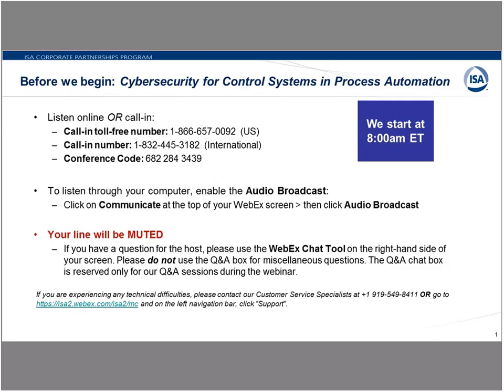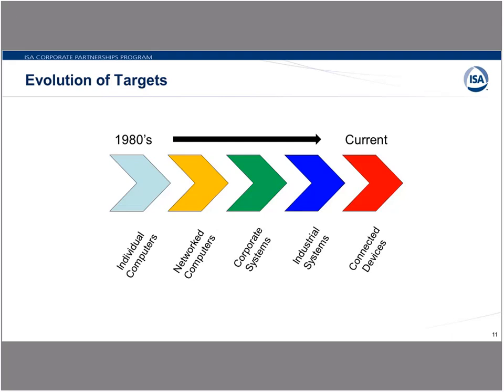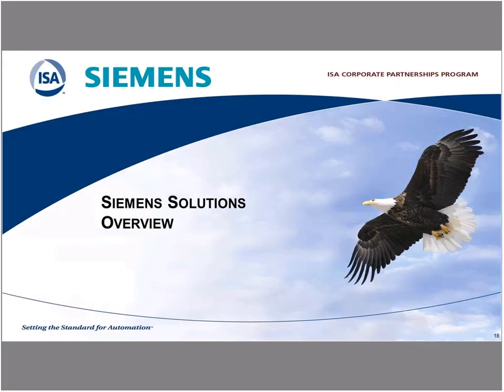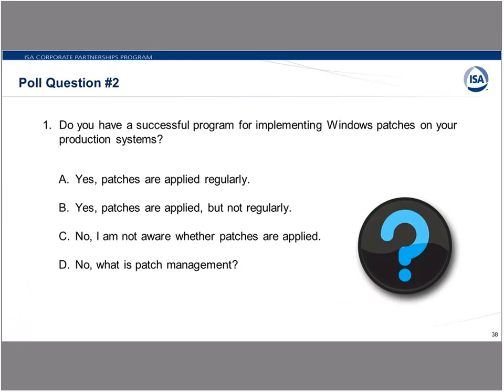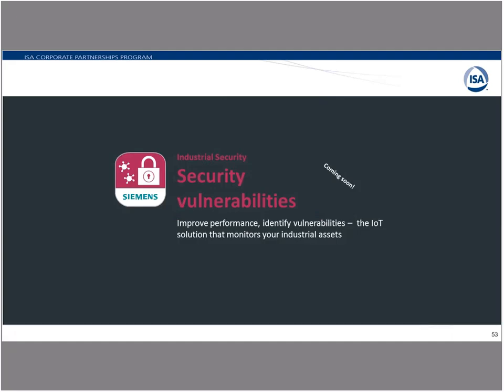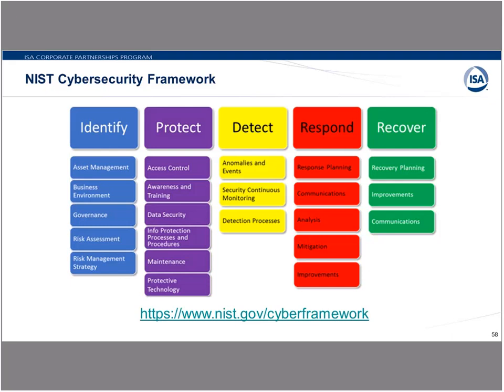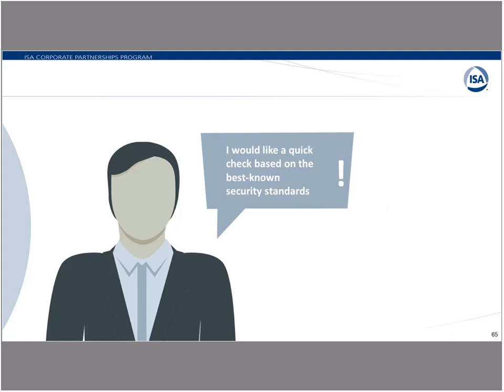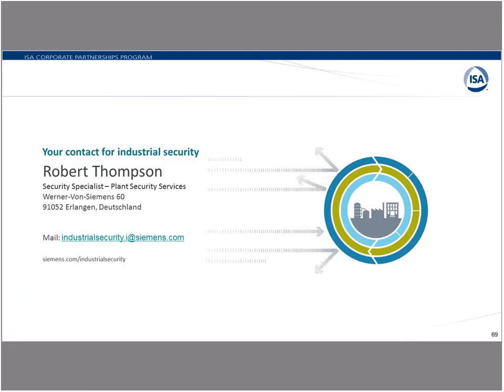Cybersecurity for Control Systems in Process Automation - European Session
Attacks to your production system may happen at any time and at any level - from outside as well as from inside. Which concepts and measures exist to protect your assets efficiently from software attacks?

The ISA99 standards development committee brings together industrial cybersecurity experts from across the globe to develop the ISA-62443 (IEC 62443) standards on industrial automation and control systems security. German-based Siemens AG is a leading provider of automation equipment, global manufacturing company with close to 300 factories and provider of Industrial Security Services.

In this webinar, ISA99 Committee Co-Chair Eric Cosman and Siemens Plant Security Services PSSO Robert Thompson will present the current threat landscape and key steps you can take to protect your critical assets in the production environment.